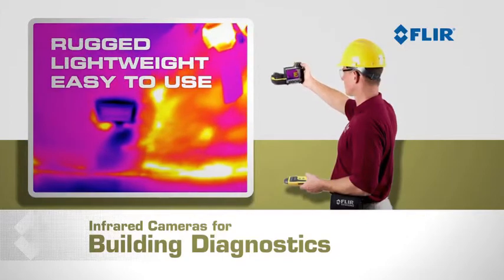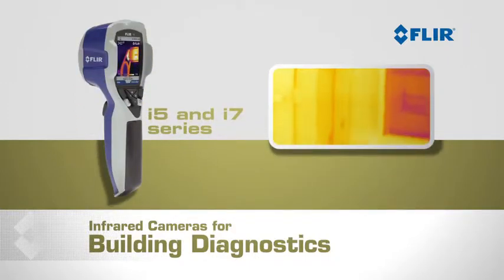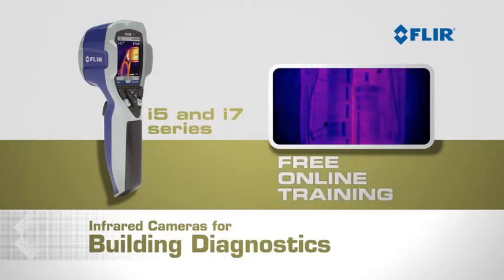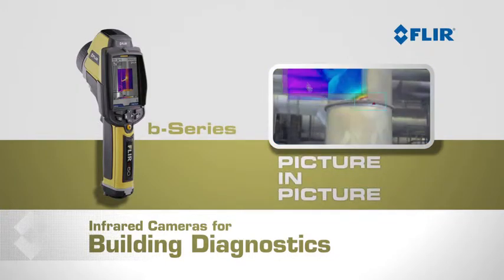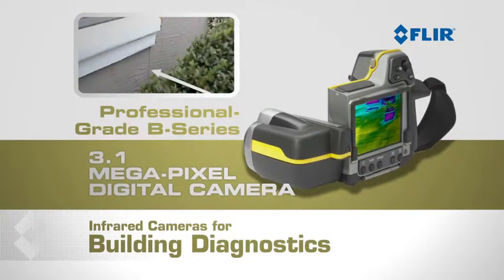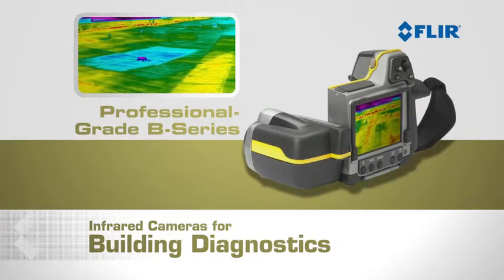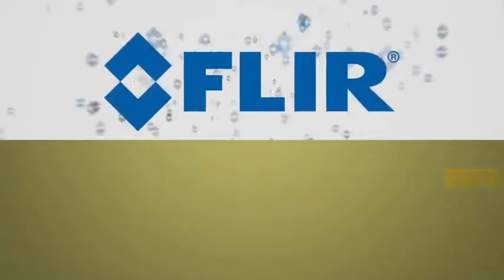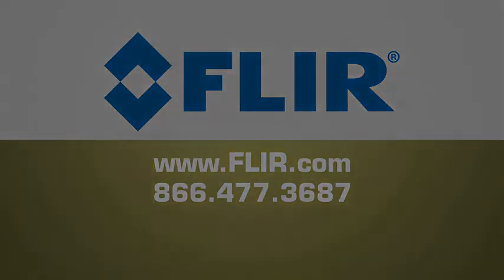Infrared Cameras for Building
Find the right FLIR infrared camera for your building application.